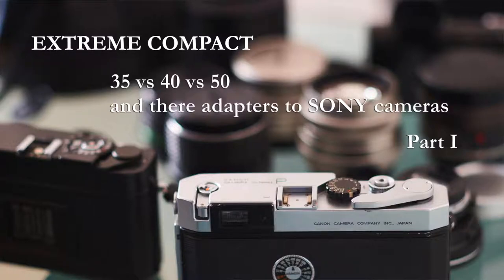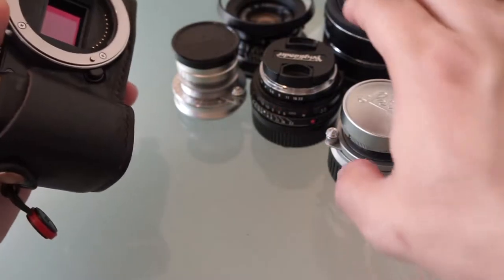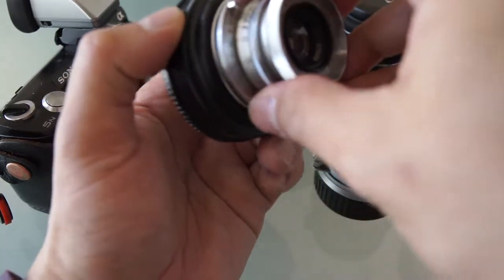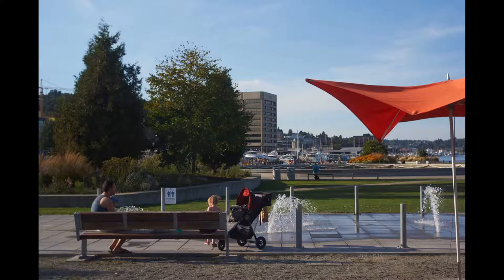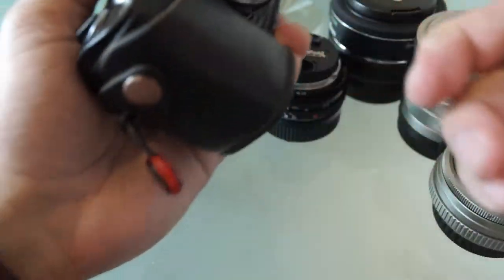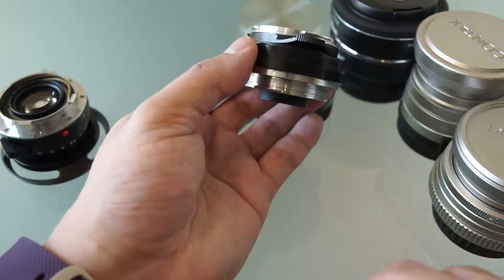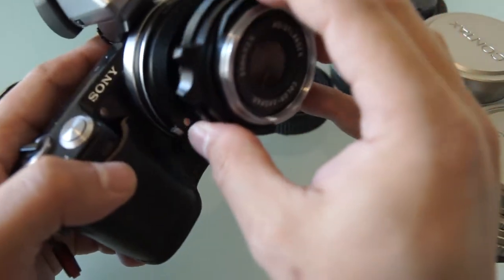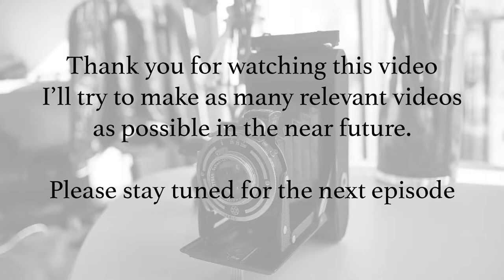35mm vs 40mm vs 50mm and their adapters to Sony mirrorless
Compact camera solution. 35 vs 40 vs 50. and their adapters on Sony Nex-5n.  Comparisons between different ages of Leica, Leica and third party. Tip of how to prevent collapsible damaging camera sensor or light meter.